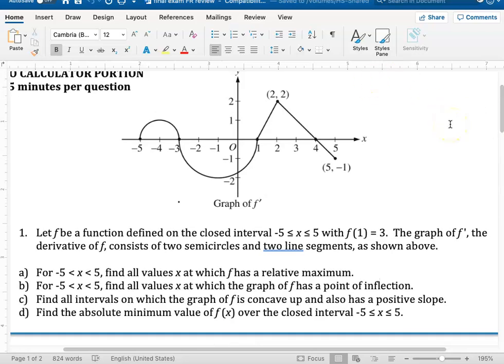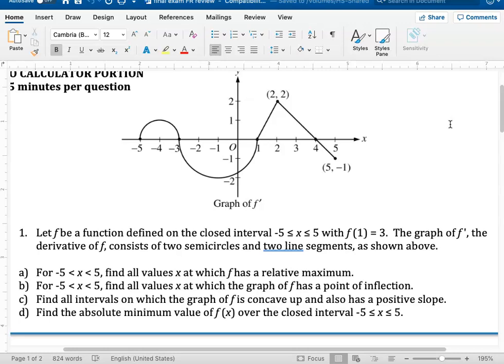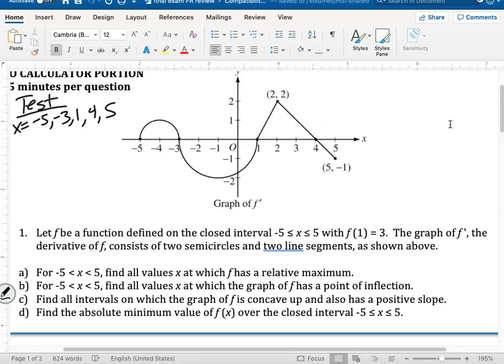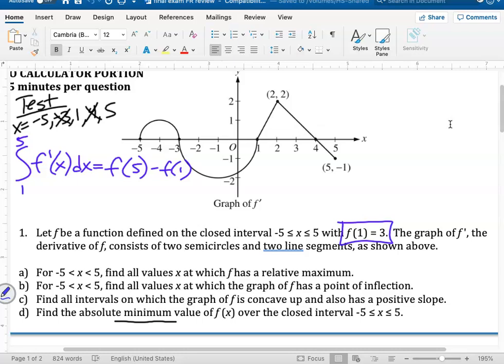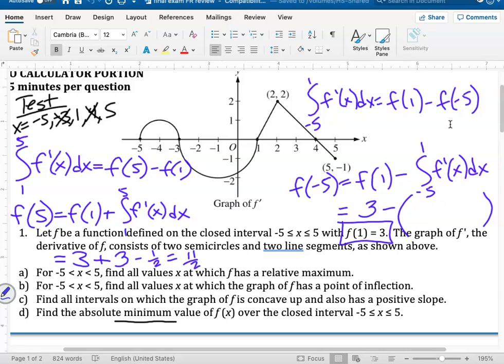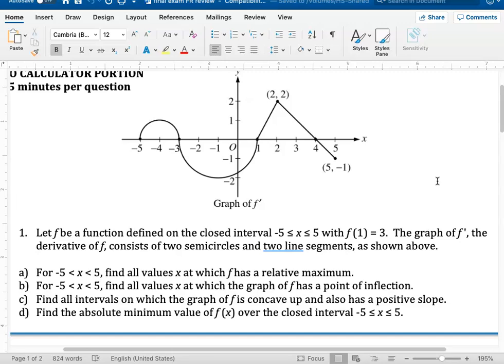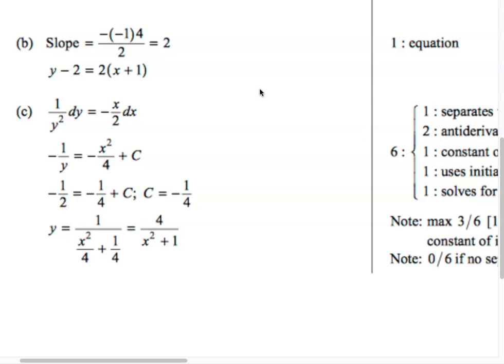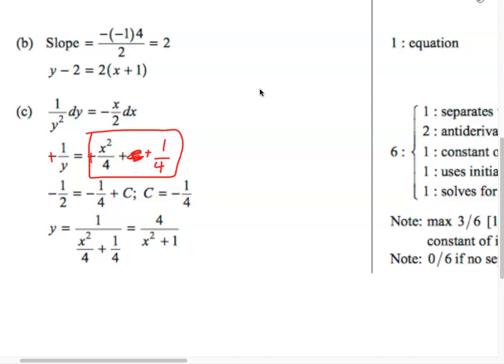2019 ap calculus final exam review free response #1, 2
final free response review